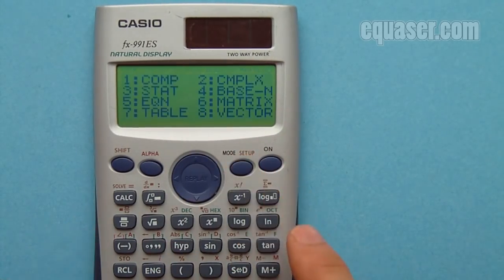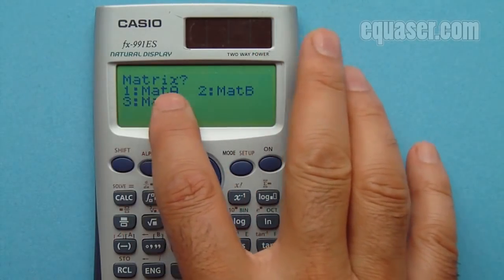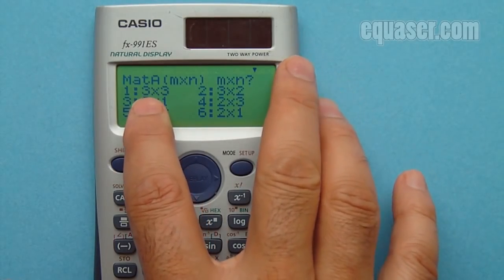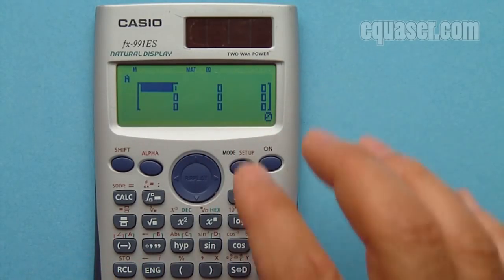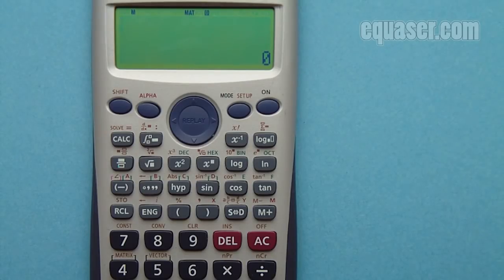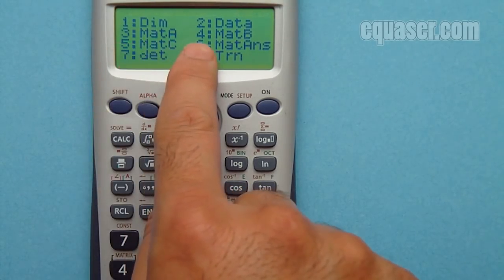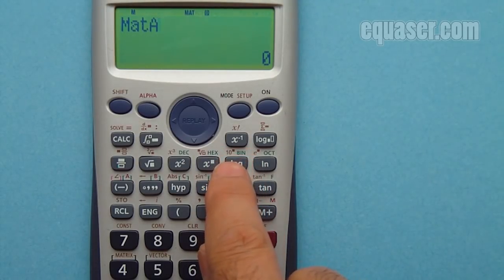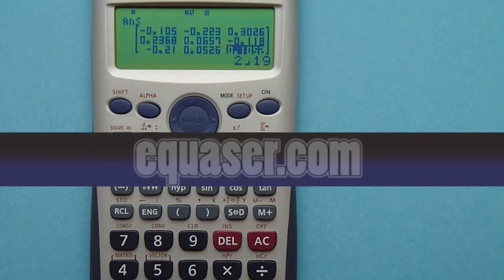Casio Fx-115ES Plus, fx-991ES Plus find inverse of a matrix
learn how to find inverse of a matrix using Casio FX-991ES, FX-115ES Plus and FX-991ES Plus C